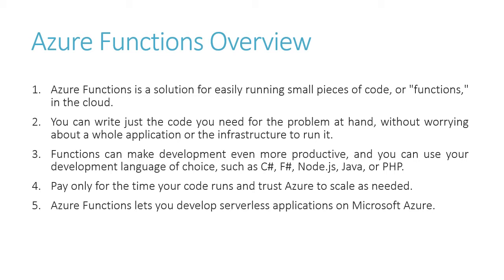1: Azure Function App Overview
This Video provides an overview of Azure functions aka Function App.